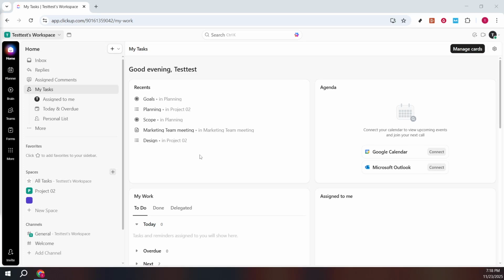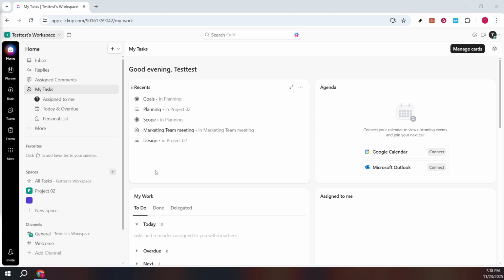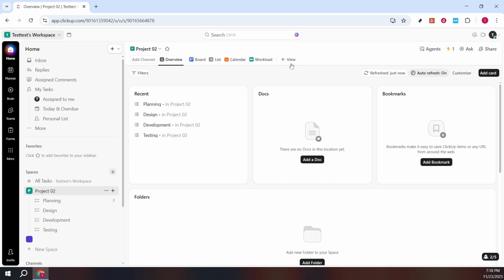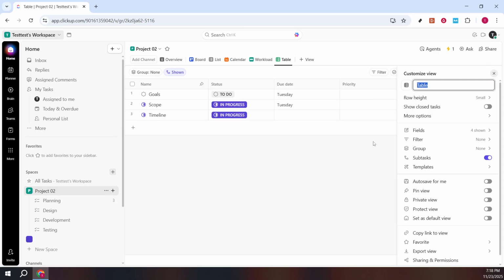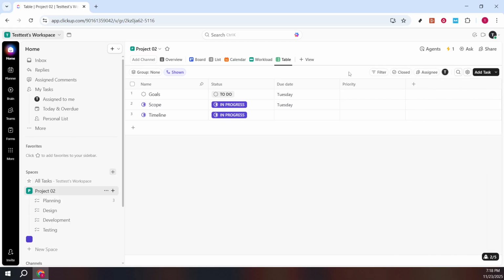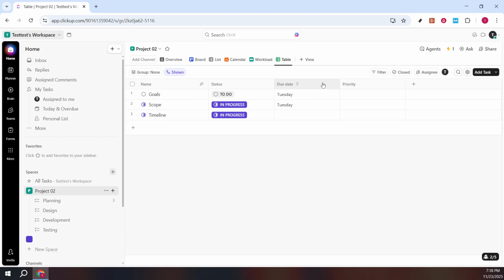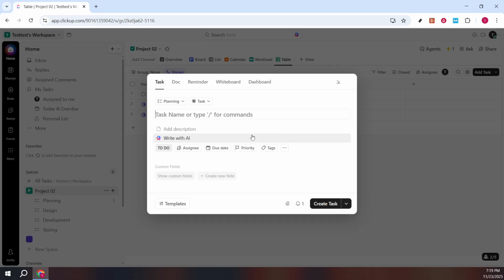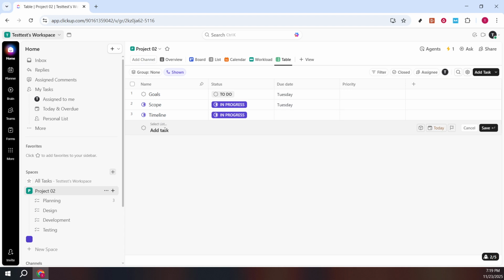How To Use ClickUp Like Excel And Google Sheets [2026 Guide]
How To Use ClickUp Like Excel And Google Sheets